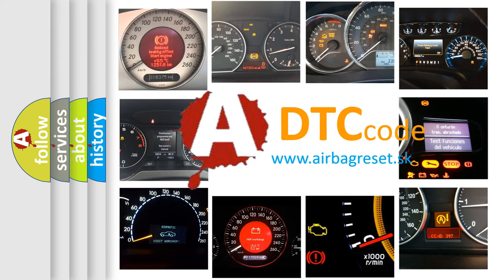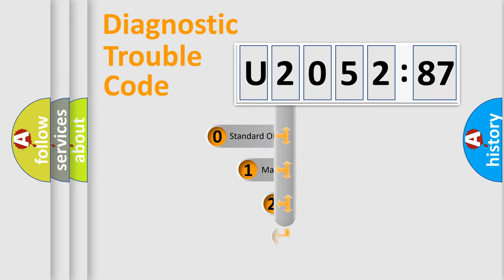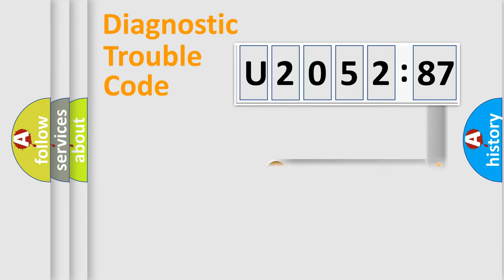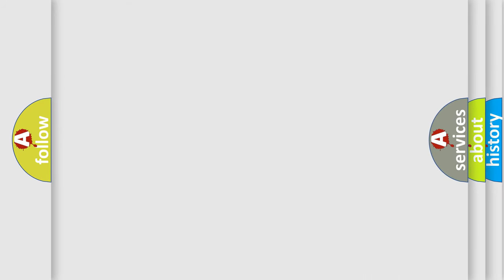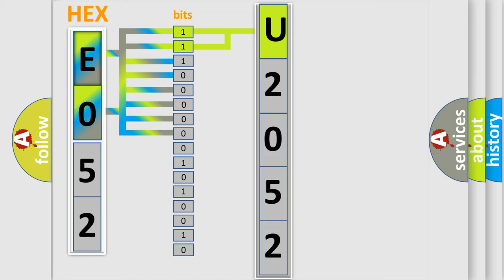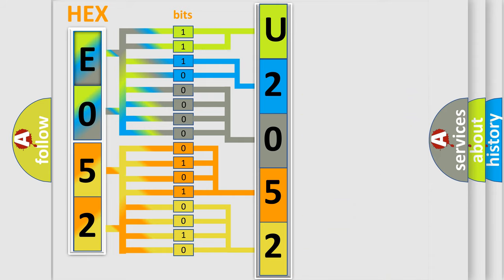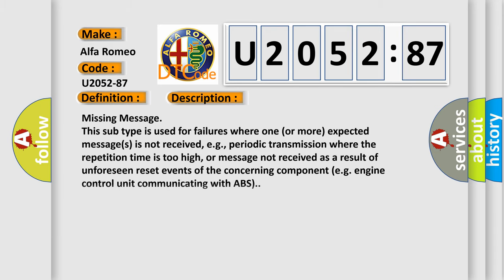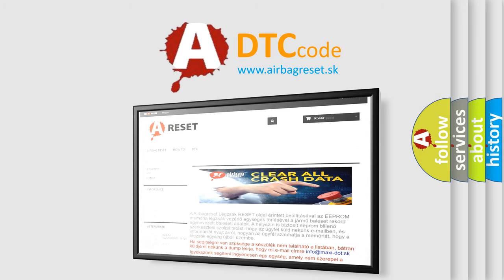DTC Alfa-Romeo U2052-87 Short Explanation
Contents:
0:21 Basic DTC analysis according to OBD2 protocol standard.
1:48 Insight into programming
2:58 A diagnostically understandable description of the Diagnostic Trouble Code
3:05 Basic error definition

Make:
Alfa Romeo
Code:
U2052-87
Definition:
Battery_Info Message - Missing Message
Failure Type:
Missing Message